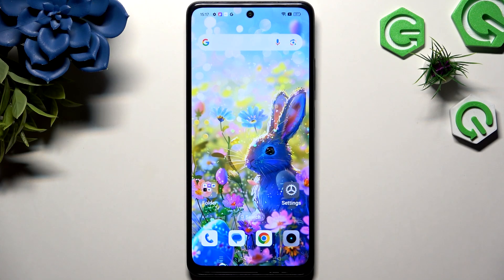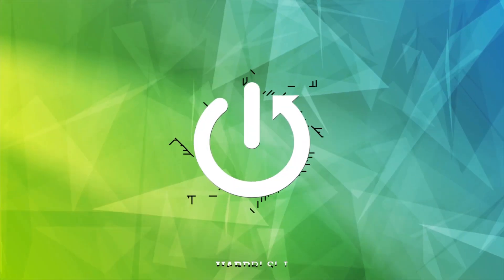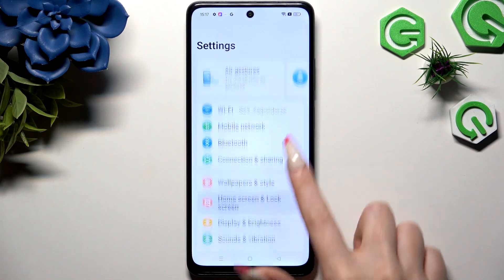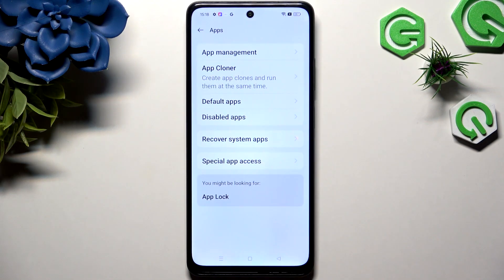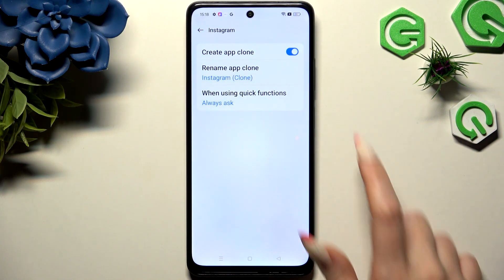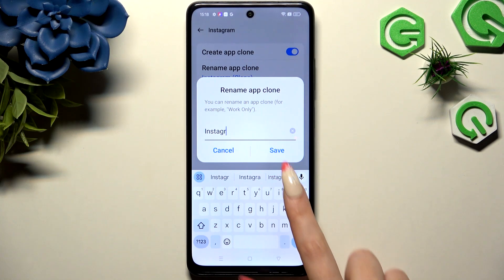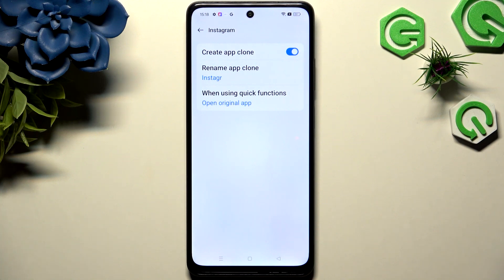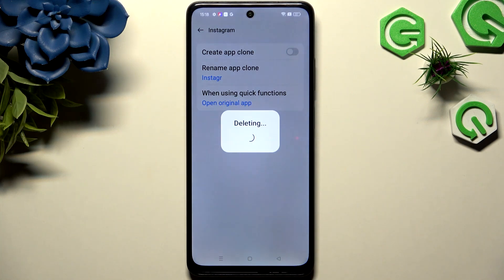How to Clone Apps on Realme C65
Learn how to clone apps on your Realme C65 using the built-in Second Space or Dual Apps feature. This tutorial shows you step-by-step how to run multiple instances of messaging apps, social media, and games on a single device.

How to enable Dual Apps on Realme C65? Which apps can be cloned on Realme C65? Can I clone apps on Realme C65?